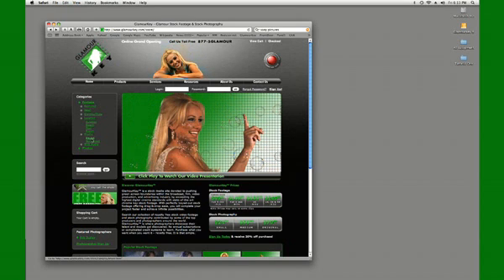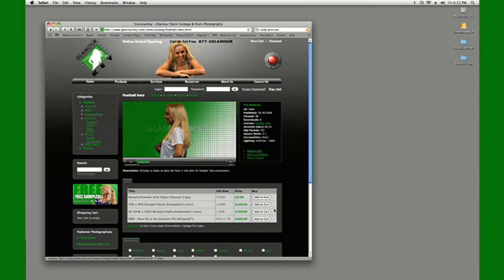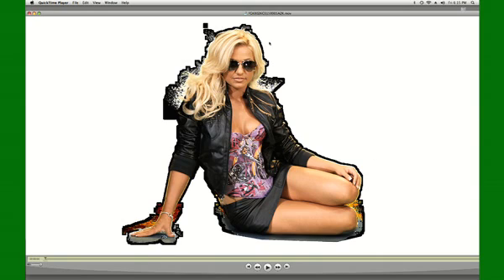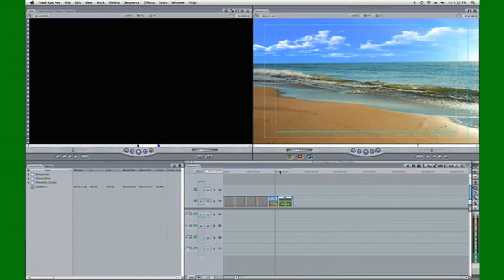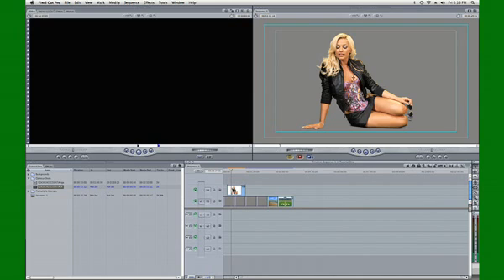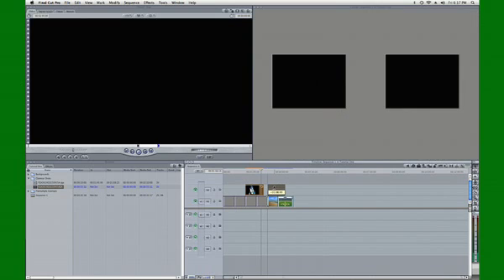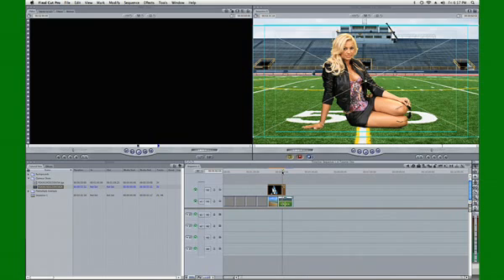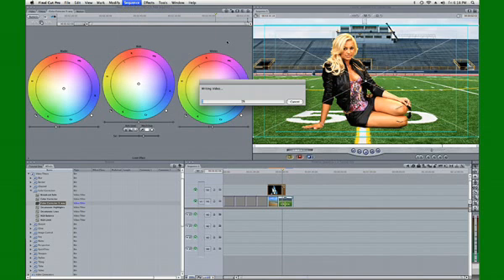GK Tutorial - The Straight Alpha Channel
GlamourKey.com looks at how a straight alpha channel helps provide the perfect key in Final Cut Pro or Flash.